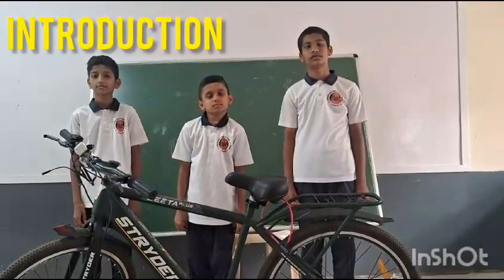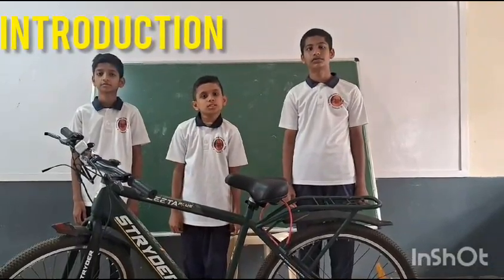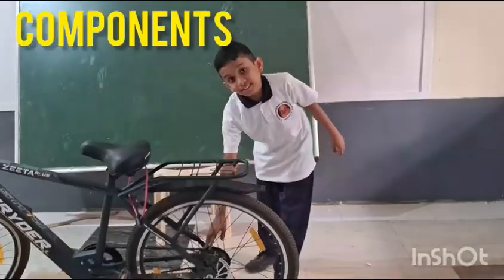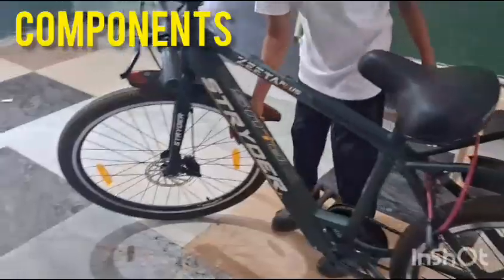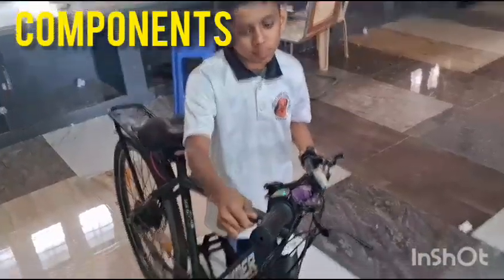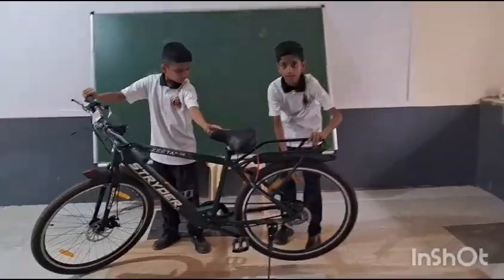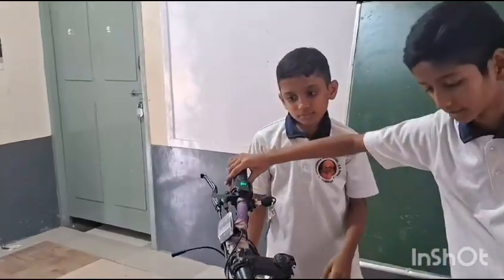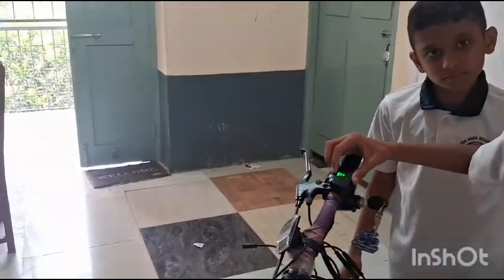Electric cycle made by 8th standard students😍♥️